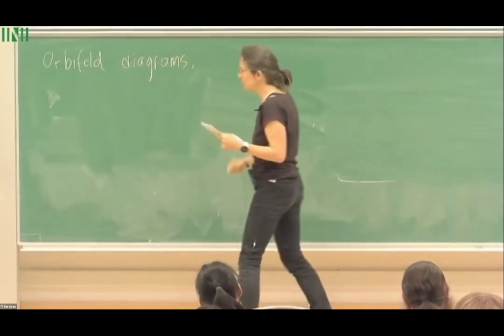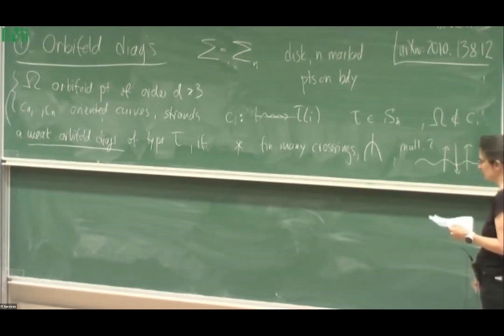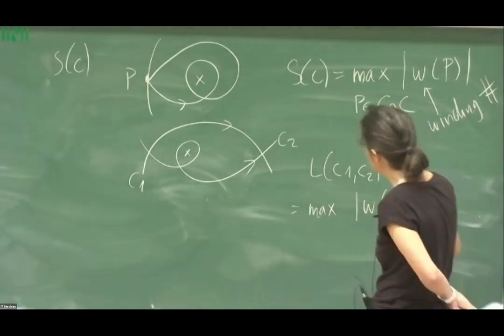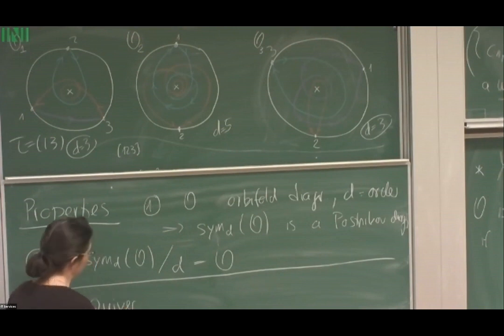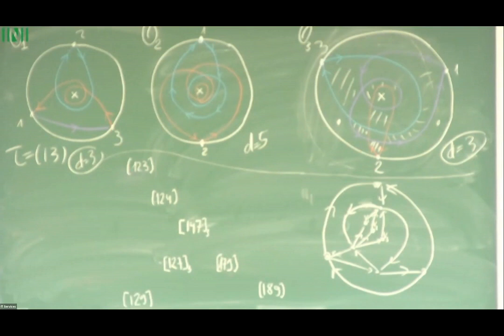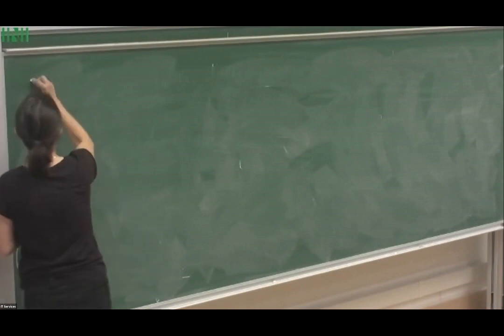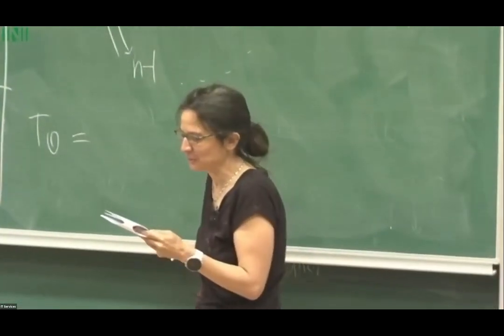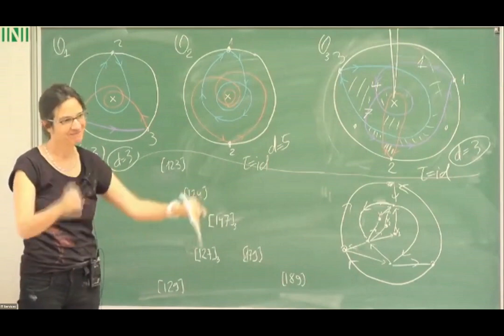CARW03 | Prof. Karin Baur | Orbifold Diagrams, Dimer Quivers and Associated Categories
Speaker: Professor Karin Baur (University of Leeds)
Date: 9th Nov 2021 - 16:15 to 16:45
Venue: INI Seminar Room 1
Title: Orbifold Diagrams, Dimer Quivers and Associated Categories
Abstract: Alternating strand diagrams (as introduced by Postnikov) on the disk have been used in the study of the coordinate ring of the Grassmannian. In particular, they give rise to clusters of the Grassmannian cluster algebras (Scott) or to cluster-tilting objects of the Grassmannian cluster categories of Jensen-King-Su (Baur-King-Marsh). On the other hand, orbifolds have also been related to cluster structures as Paquette-Schiffler or Chekhov-Shapiro for a geometric approach. Here we introduce orbifold diagrams and show how to associate quivers with potentials to them. This is joint work with Andrea Pasquali and Diego Velasco.